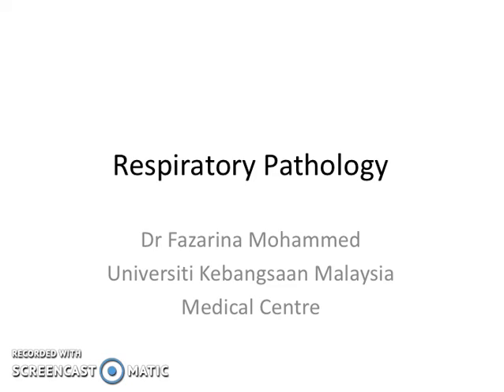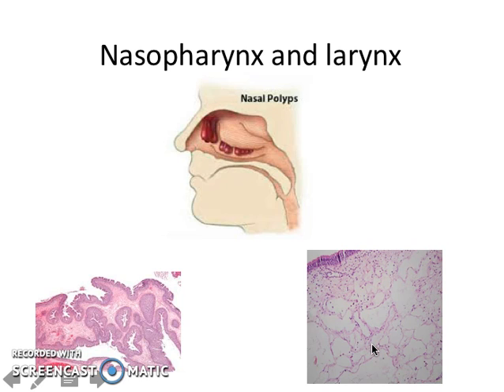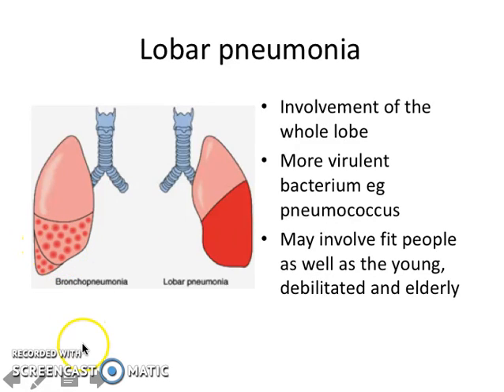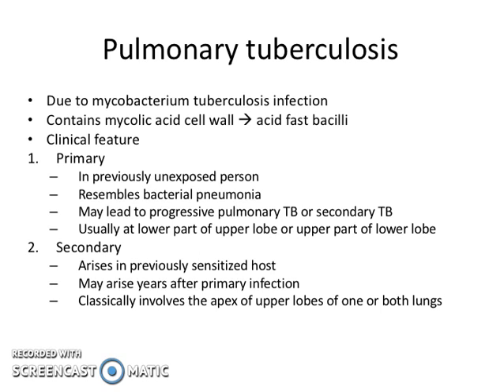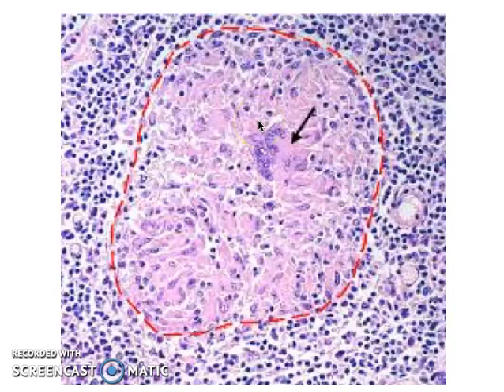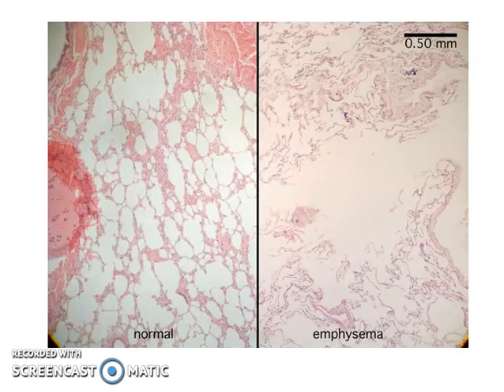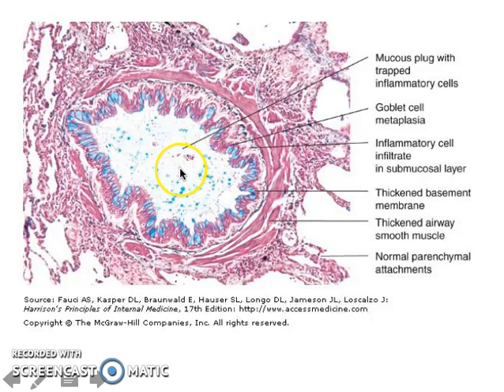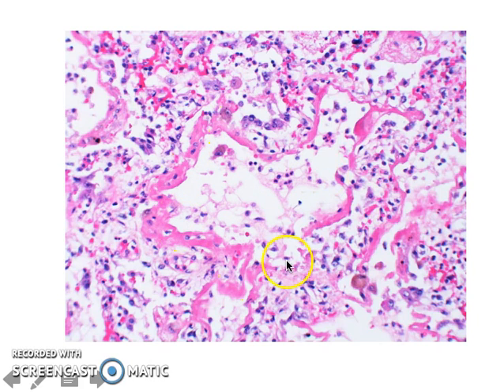Respiratory Pathology Part 1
This is part 1 of a 2 part-lecture about basic pathology of the respiratory system focusing on the lung.